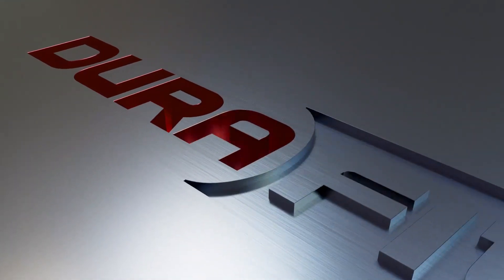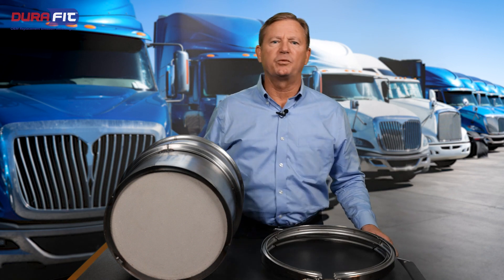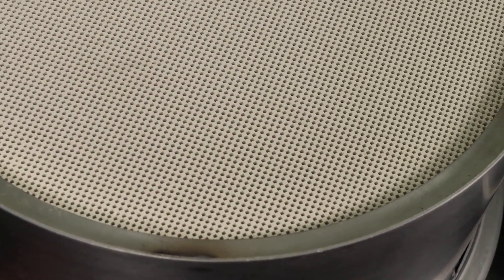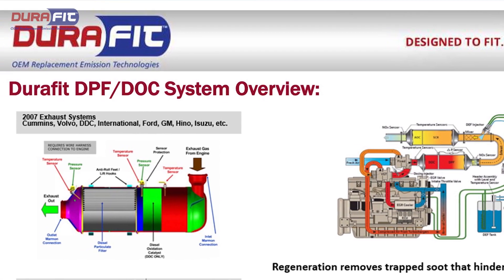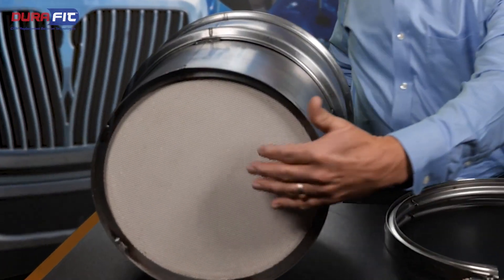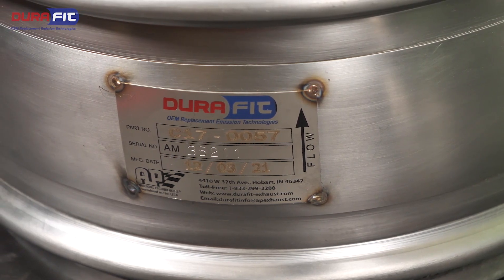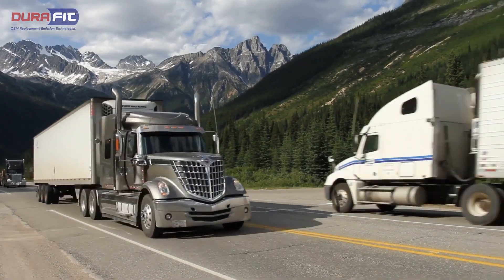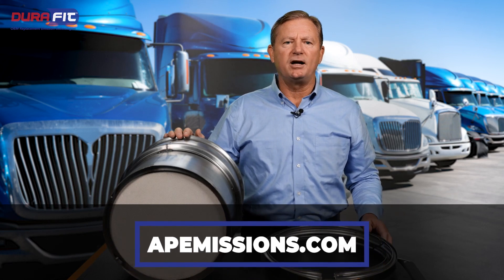Not All Diesel Particulate Filters Are The Same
Diesel Particulate Filters (DPFs) can vary greatly.